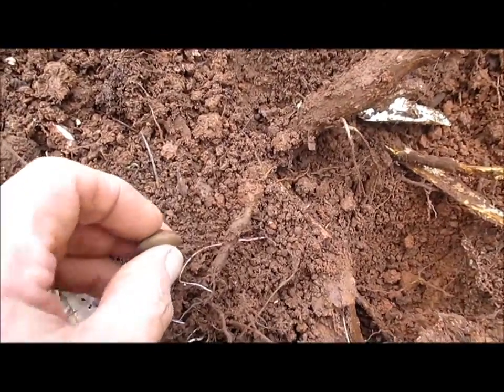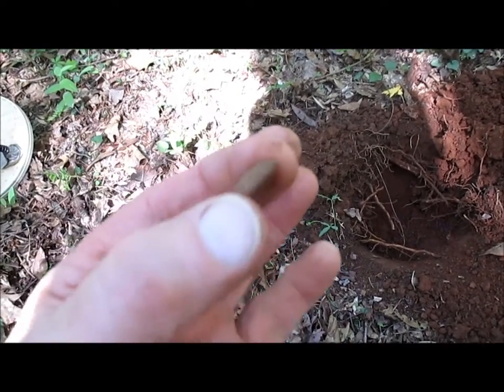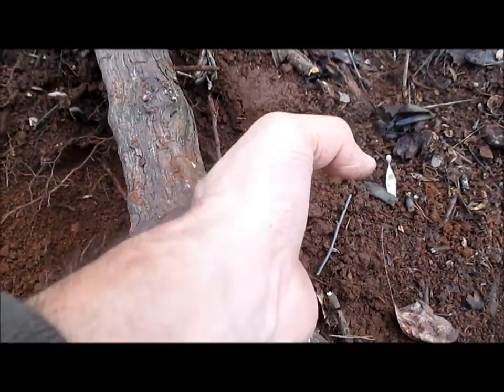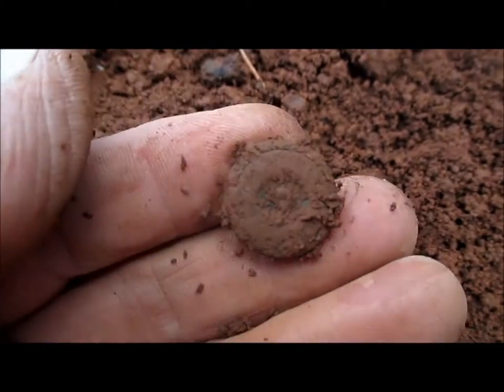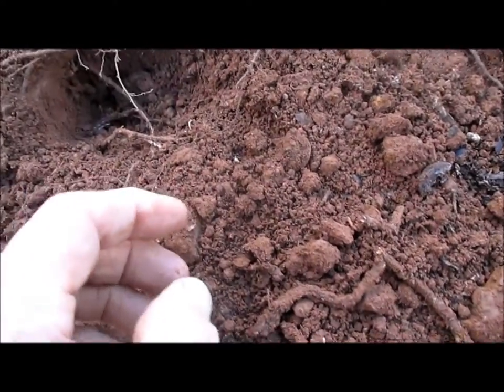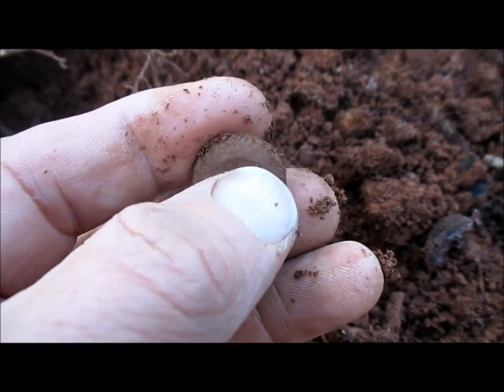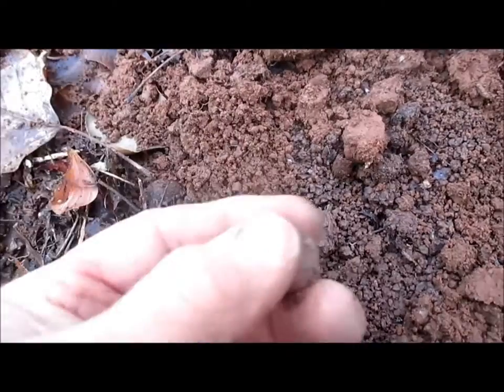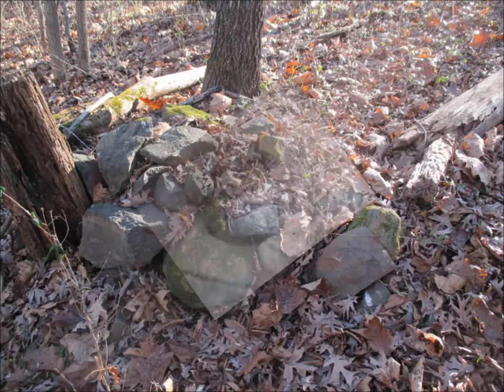2nd NC Infantry Camp short clips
This video is a compilation of short clips of several digging excursions to a small 2nd NC Infantry camp.  Video's of the individual digging trips with the other artifact recoveries will be published in March 2017.  Link to Part 1